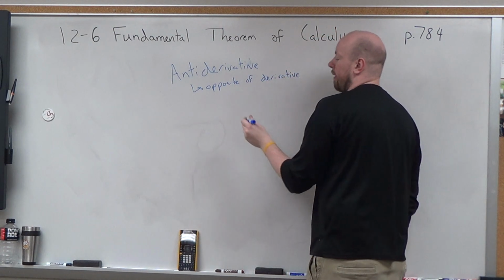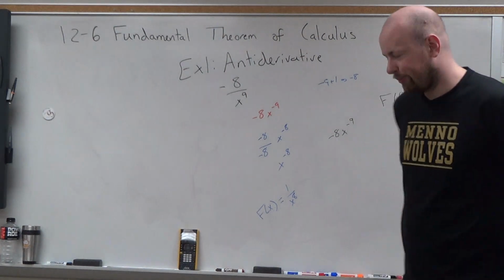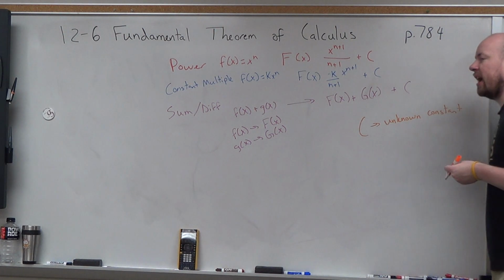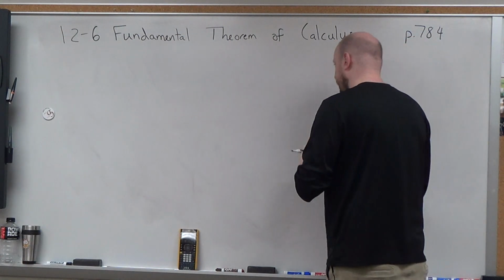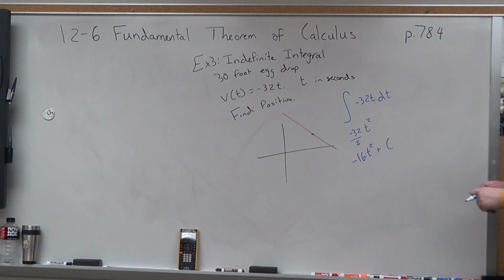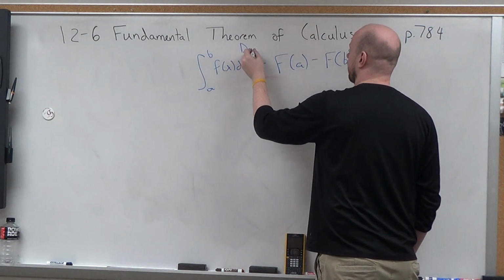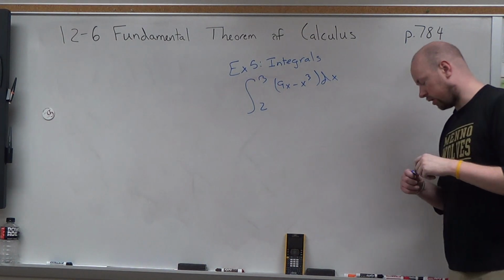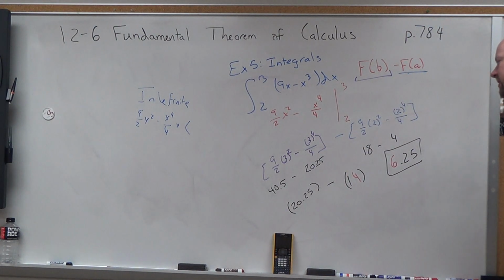Pre Calculus 12-6: Fundamental Theorem of Calculus